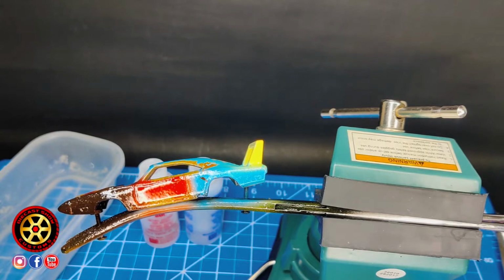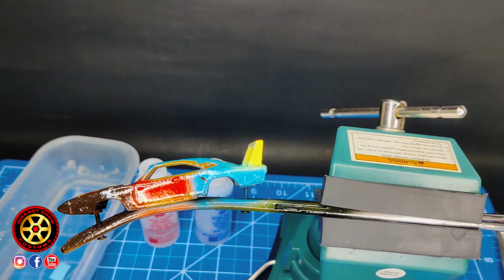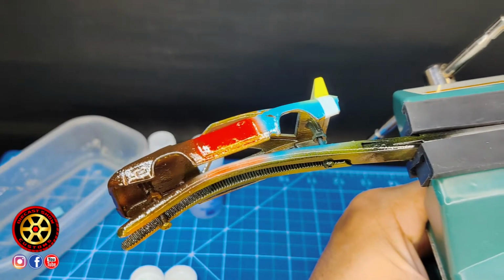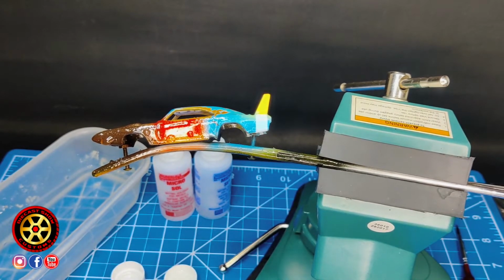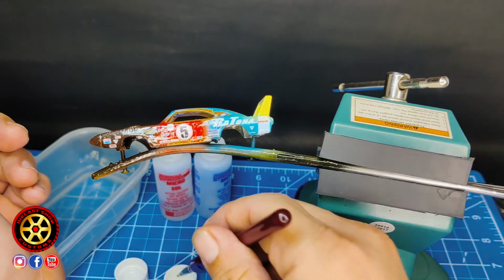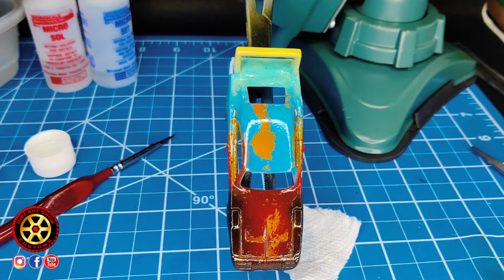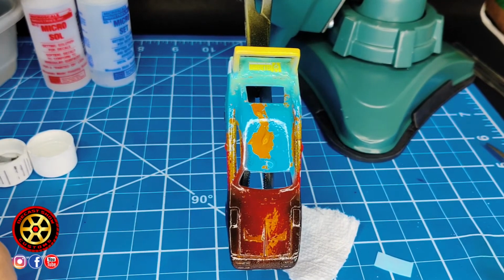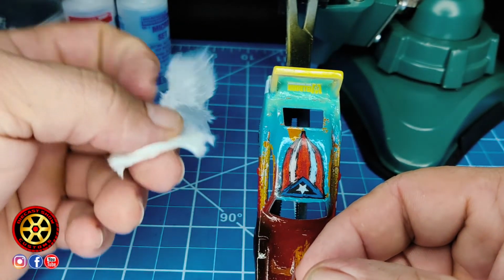HOW TO APPLY WATERSLIDES